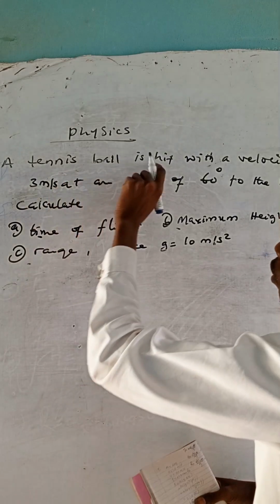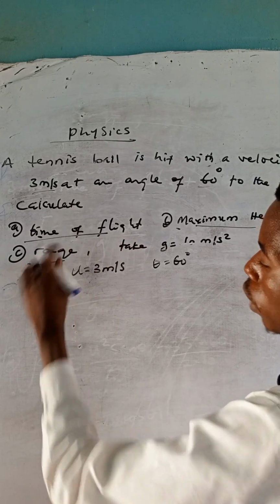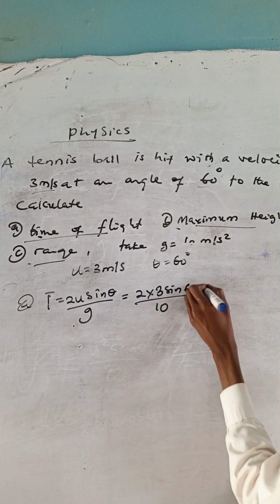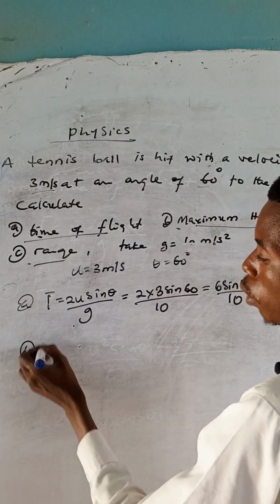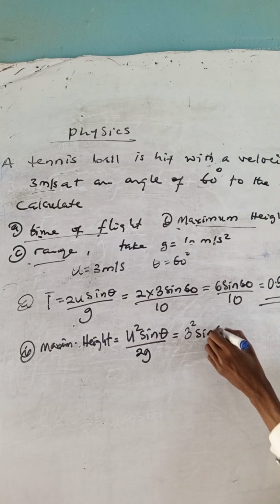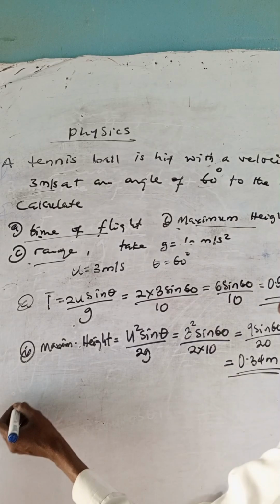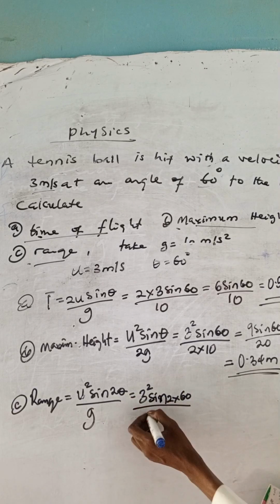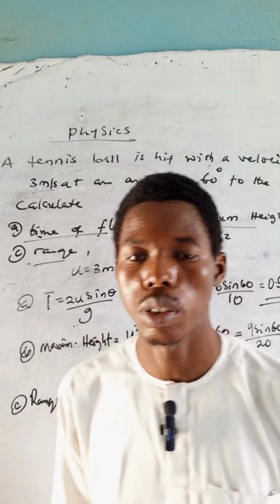Projectile Motion Problems Solved Step by Step | Time of Flight, Range & Maximum Height Explained"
Want to master projectile motion? In this video, I use the essential formulas to solve real problems step by step—making physics easy to understand!

✅ Learn how to apply the time of flight, range, and maximum height equations
✅ See practical examples of projectile motion calculations
✅ Perfect for JAMB, WAEC, and NECO exam preparation

By the end of this lesson, you'll be solving projectile motion problems with confidence!